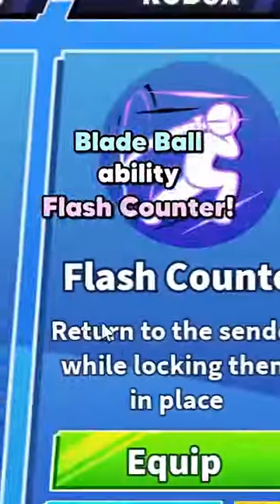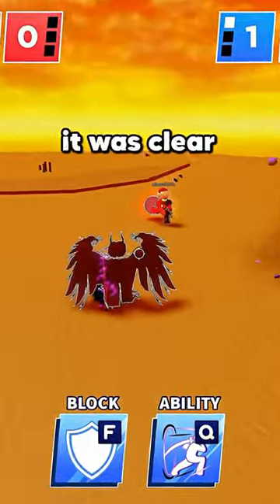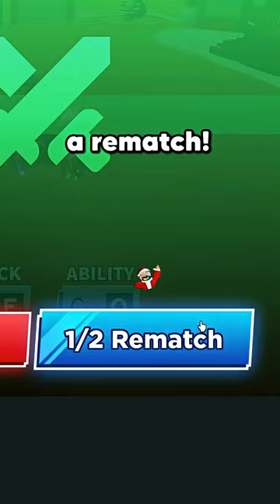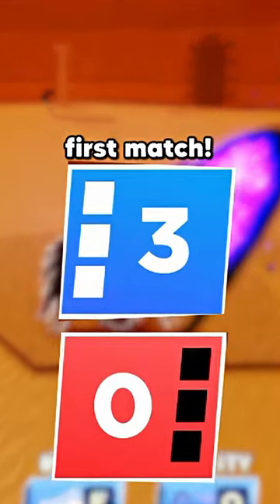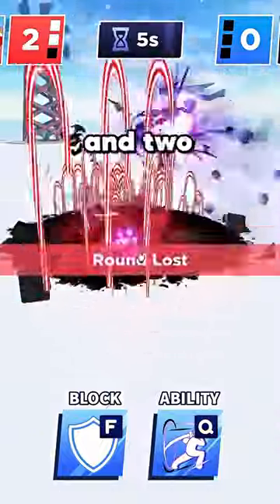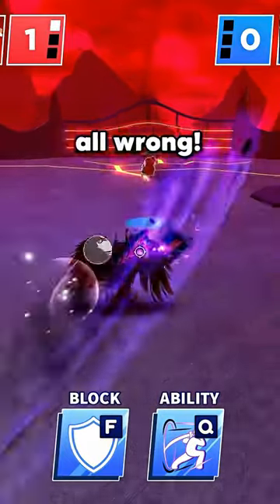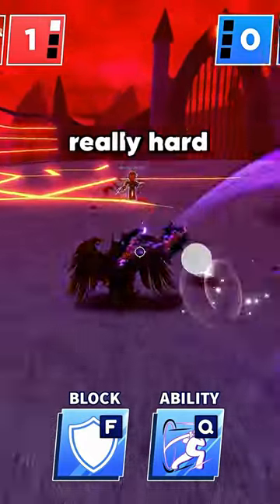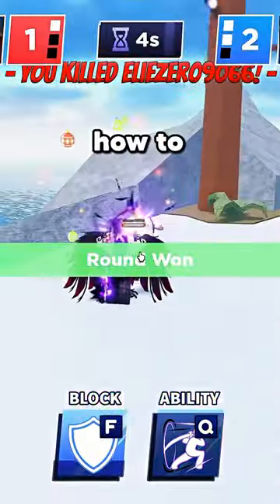The MOST Underrated Ability in Blade Ball! 😤